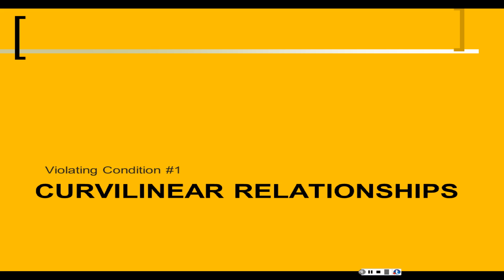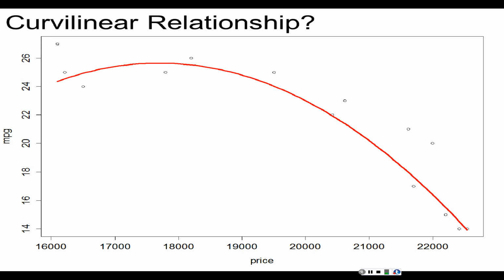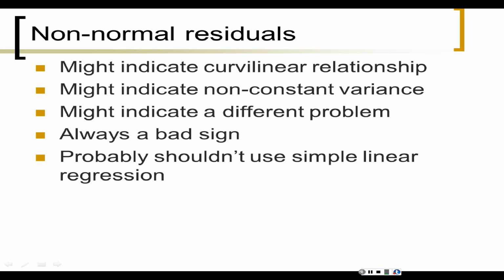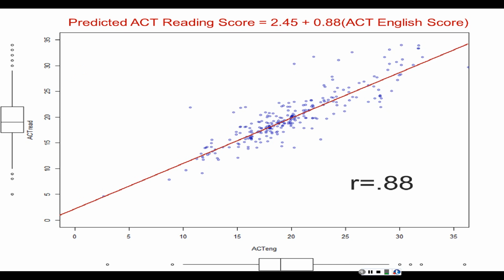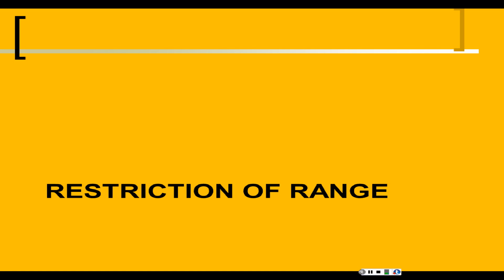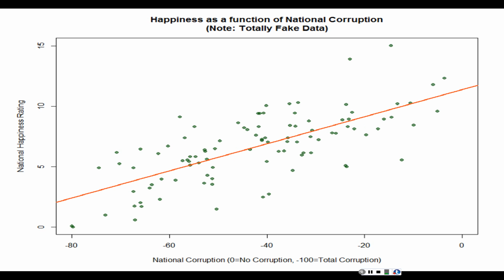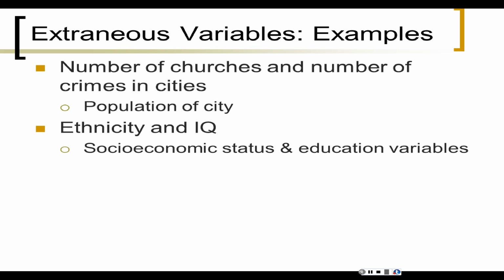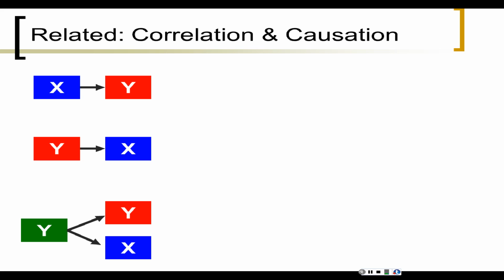R2a - Diagnosing Problems in Regression